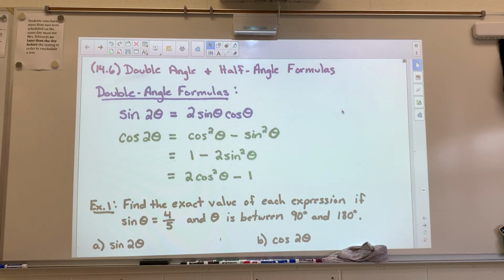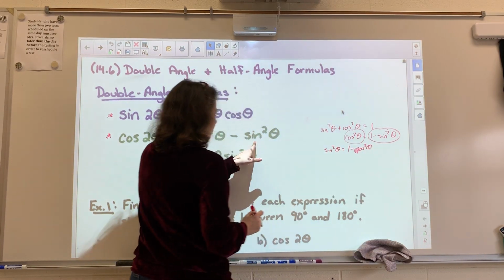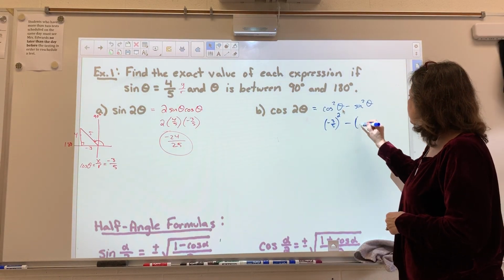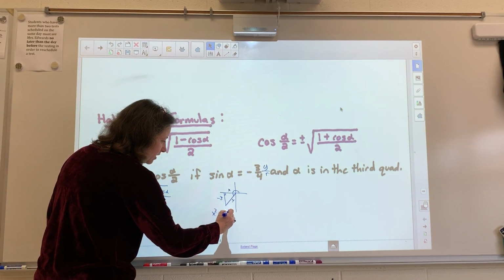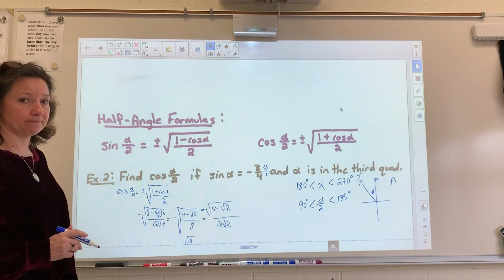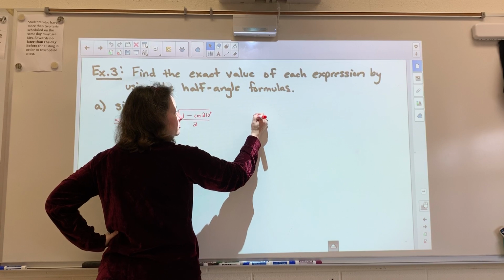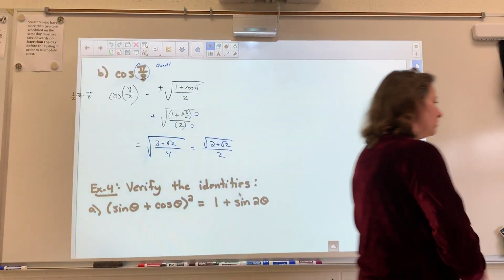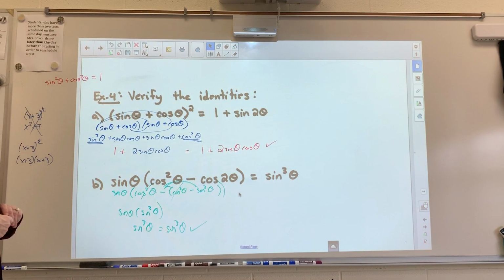Hon Alg 2/Trig (14.6) Double and Half Angle Formulas